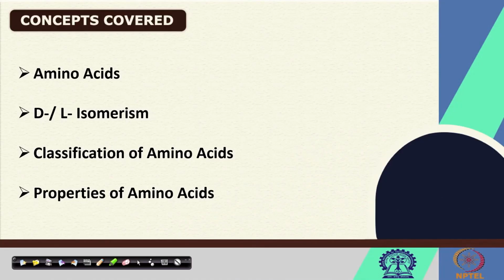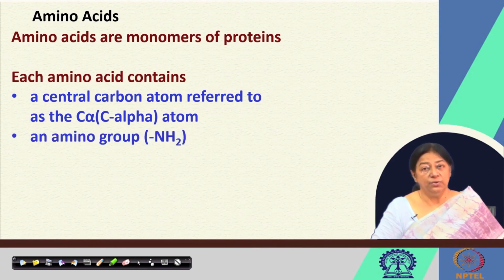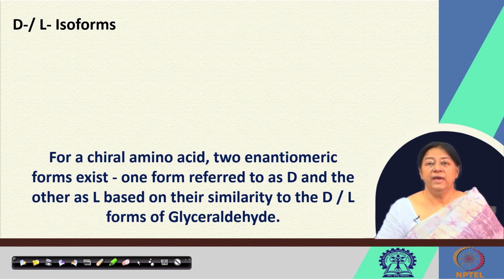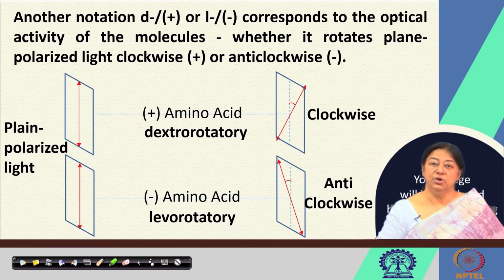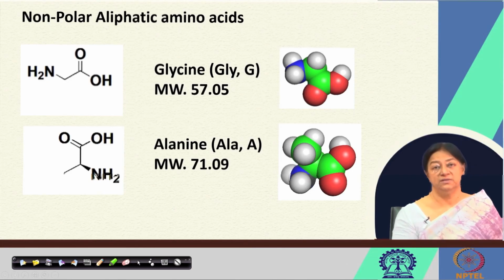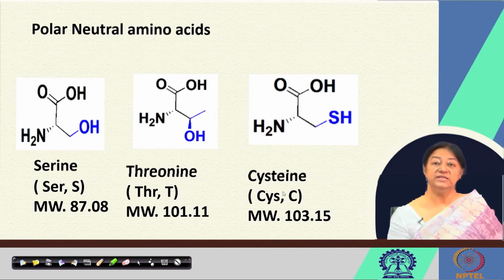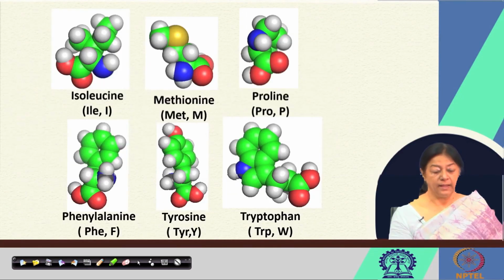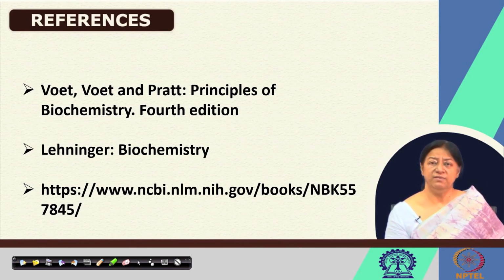Amino Acids - I